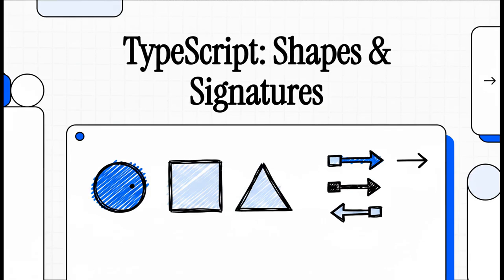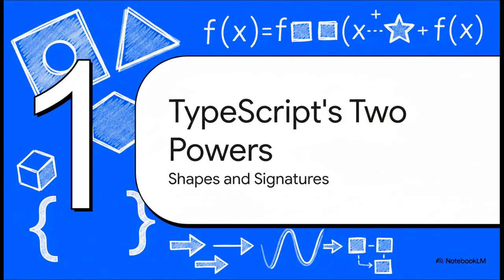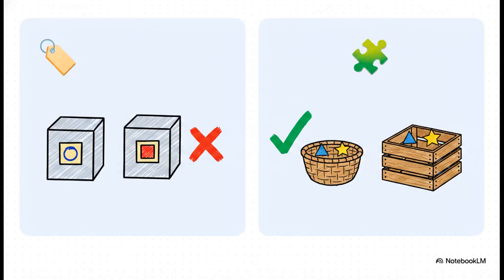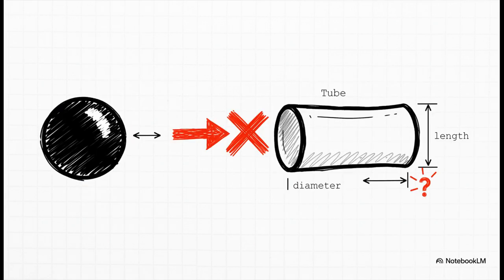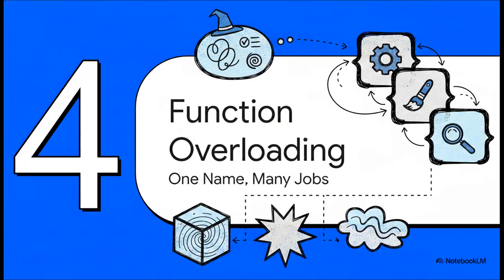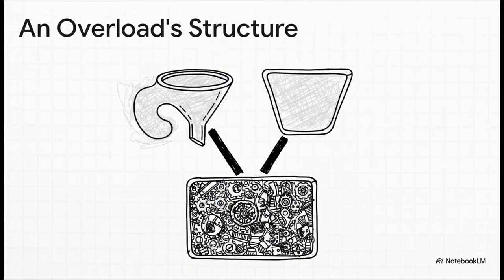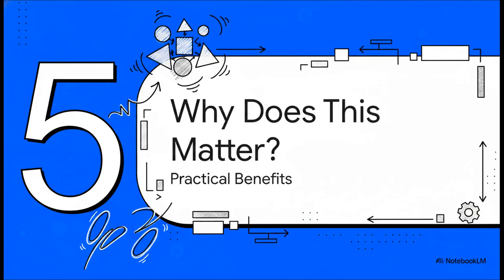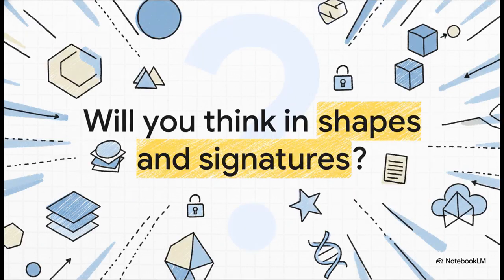TypeScript Shapes & Signatures